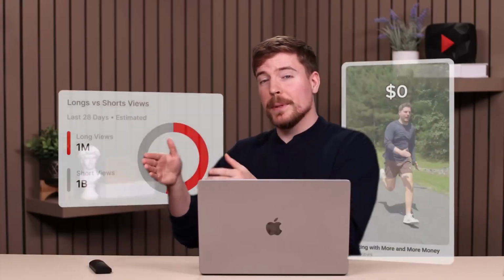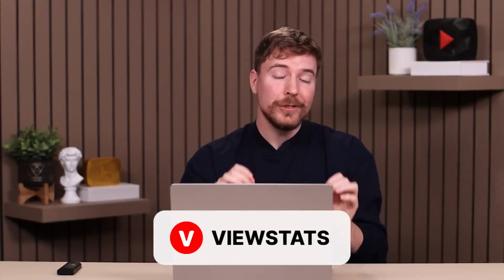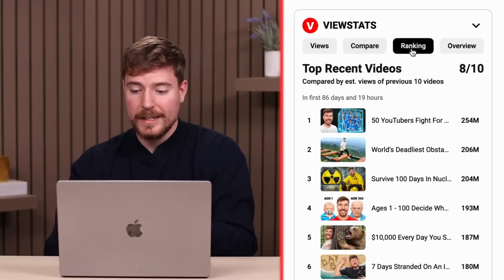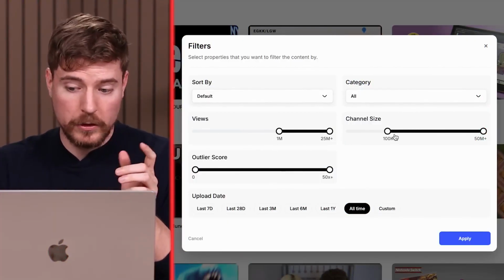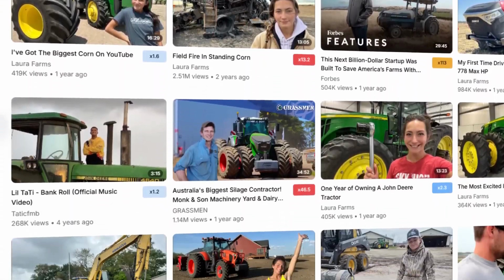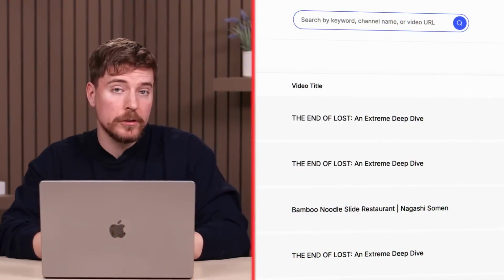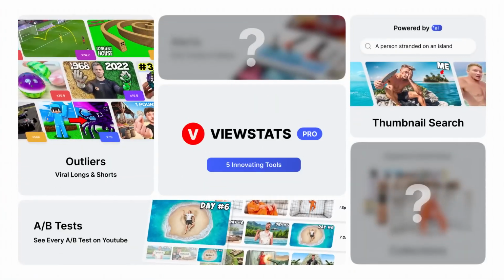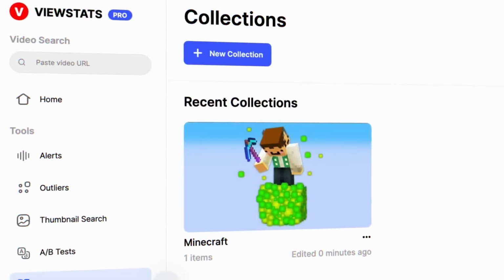Video by mr beast (How I Get Over 100,000,000 Views Per Video MrBeast 2 1080p, h264)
a video posted from mr beast channel